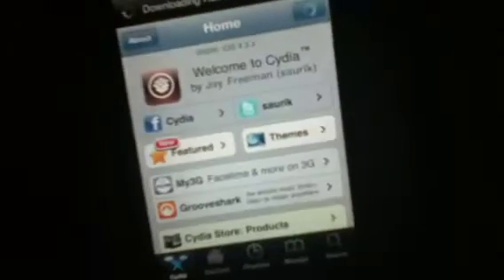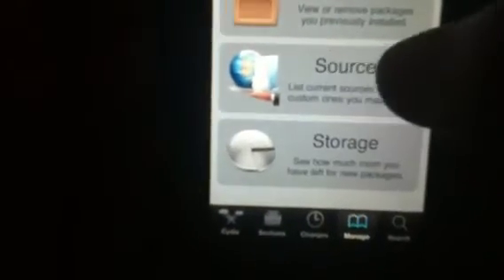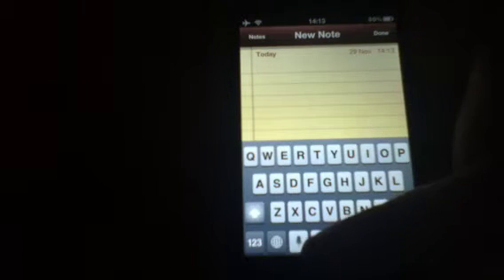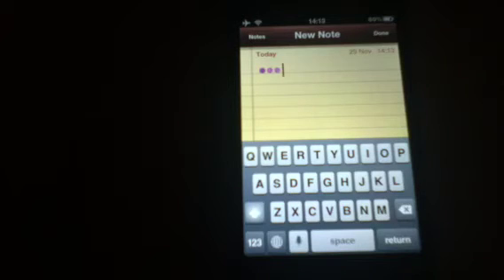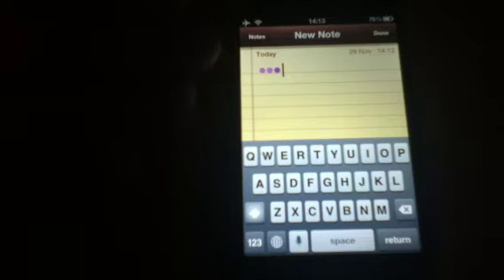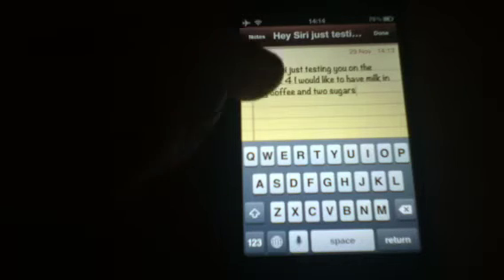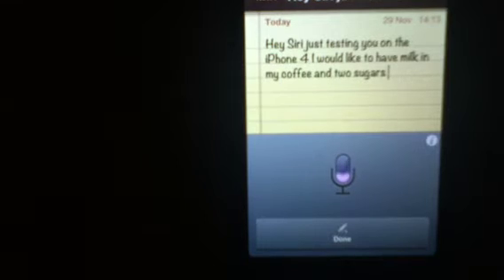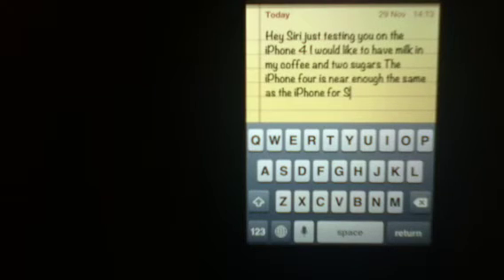Siri0us - get Siri Dictation for the iPhone 3GS, 4 and iPod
Eric day has released a tweak which allows you to enable Siri dictation on iPhone 3GS 4 and iPod touch 4g. Put your words into text.